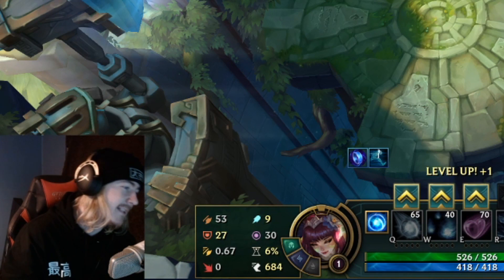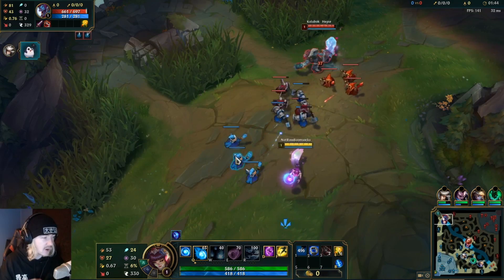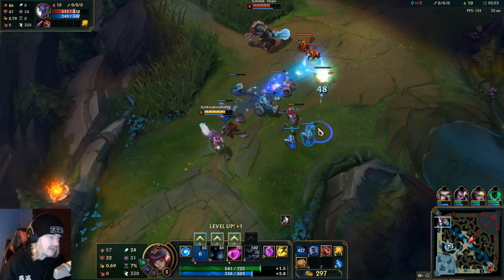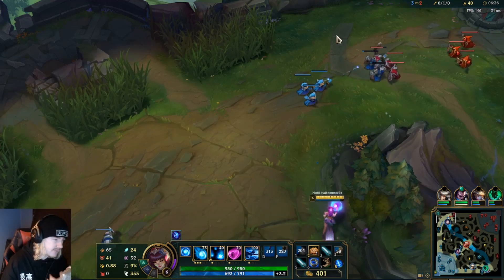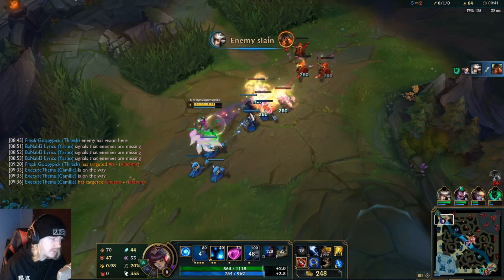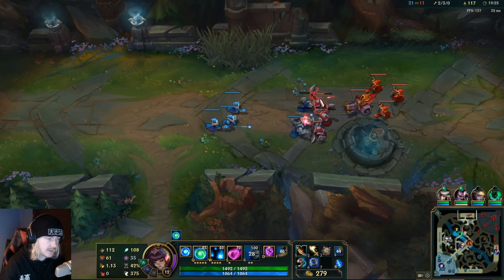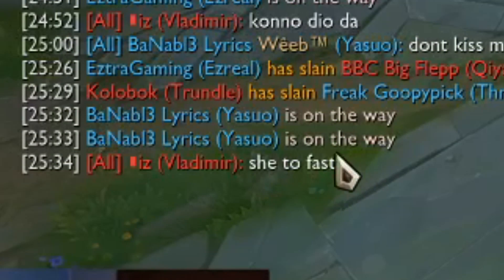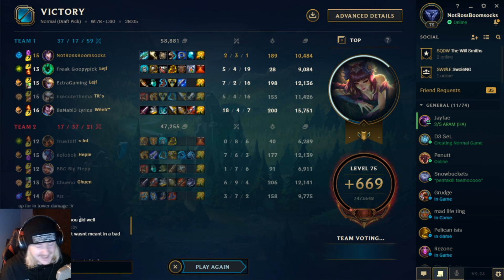Ahri but i'm top and you cannot stop this slippery snake from splitpushing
3 dashes, a flash, a charm and 2 slows - have fun :D